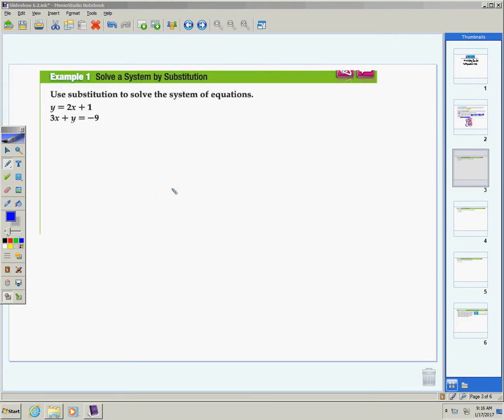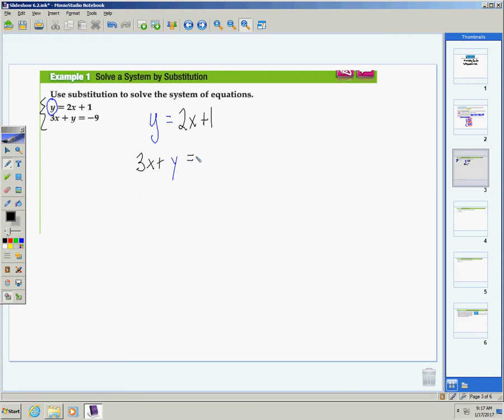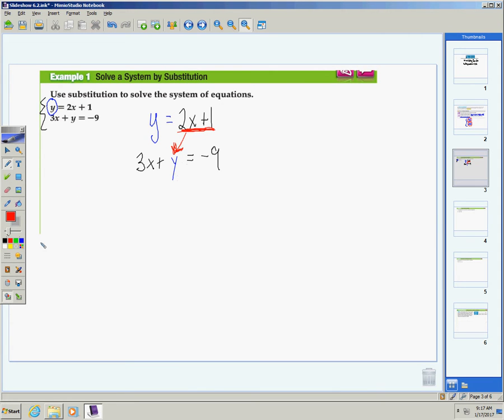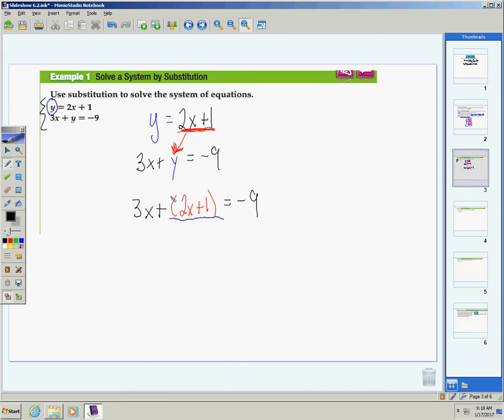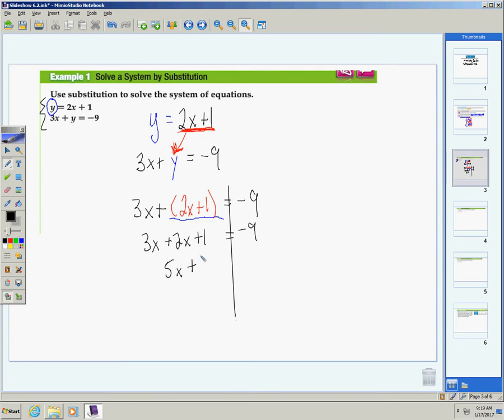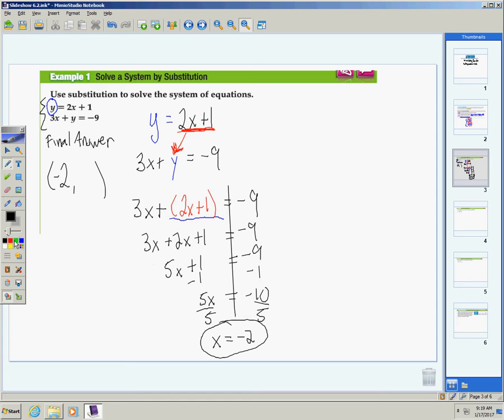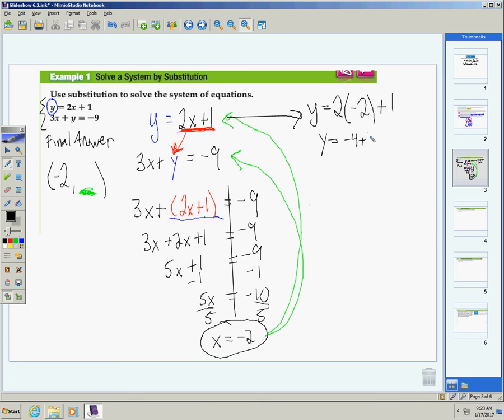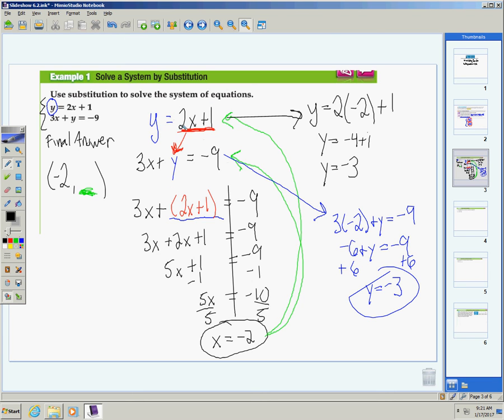Lesson 6.2 Example 1